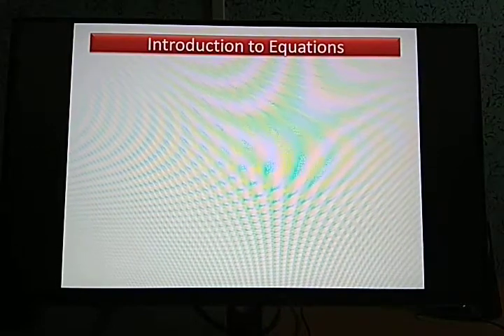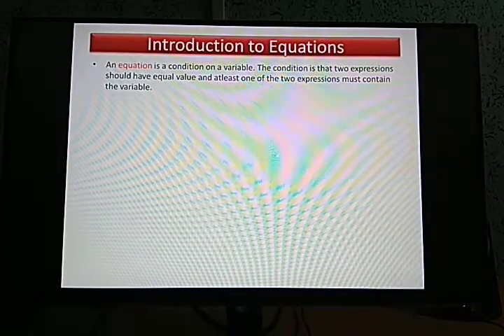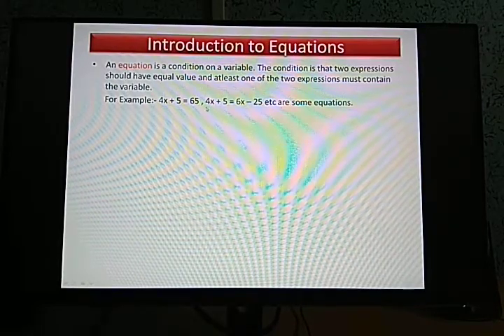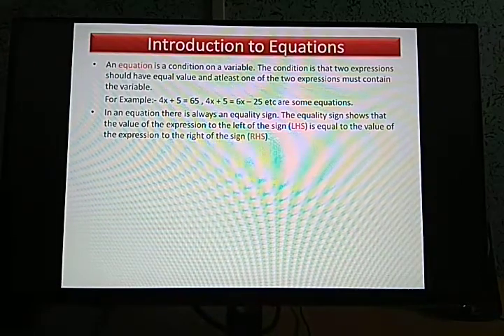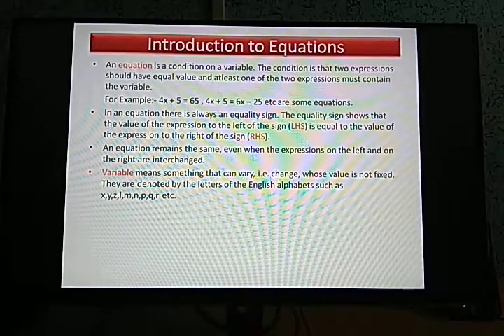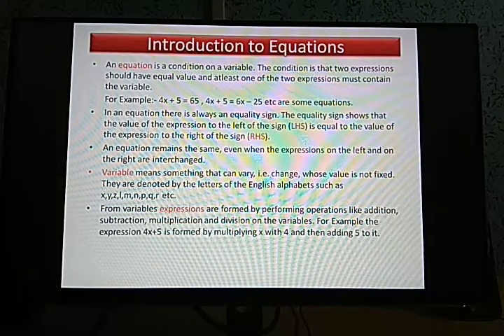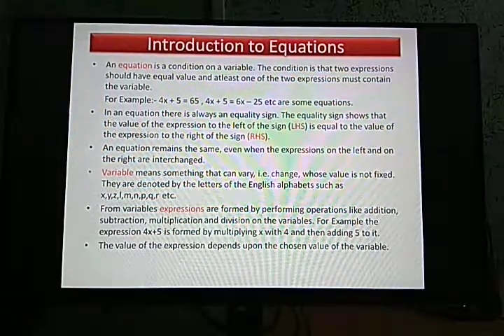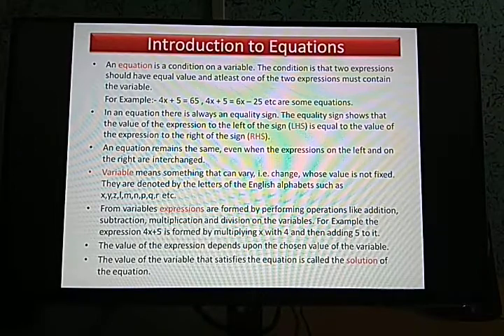Introduction to Equations | Class VII (Mathematics)